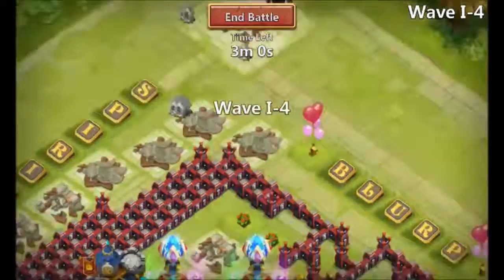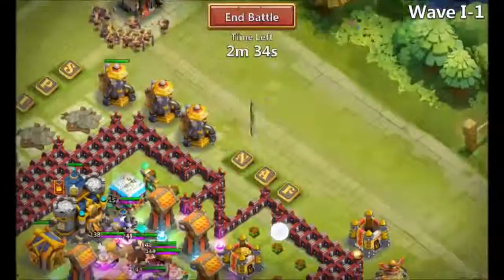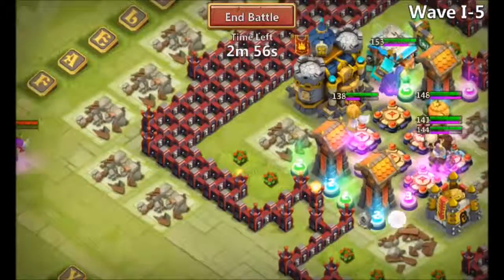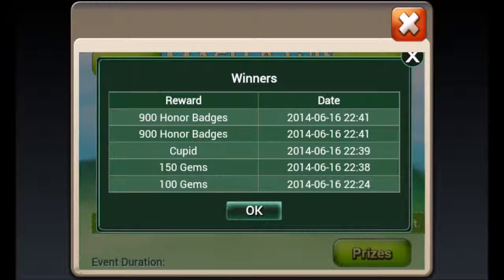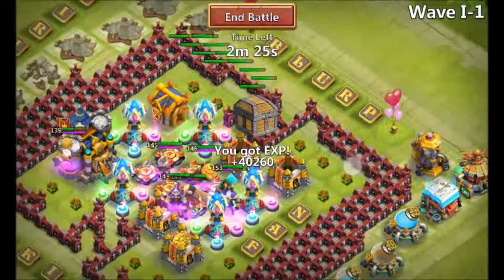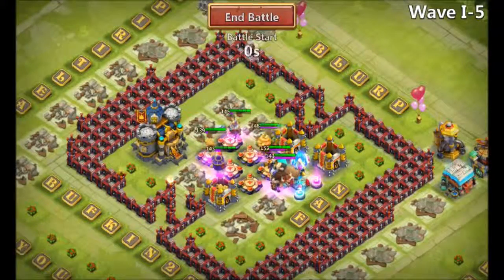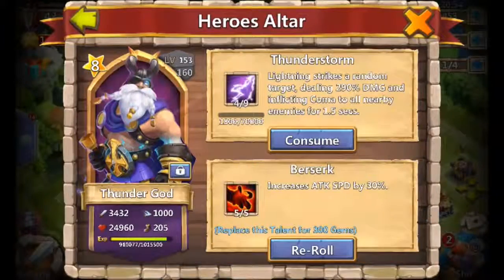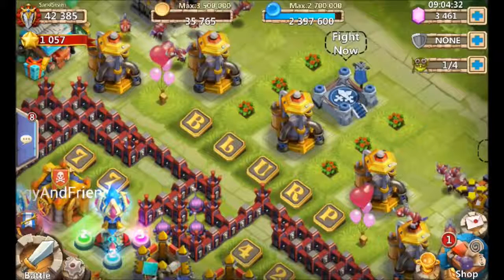Castle Clash Heroes Trial and HBM Wave I Magic Tow